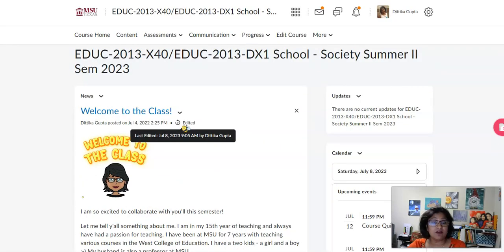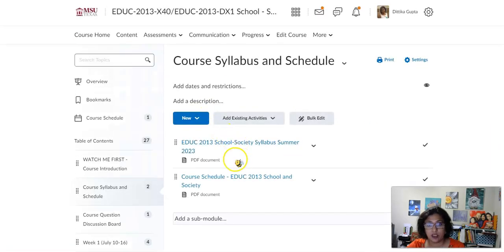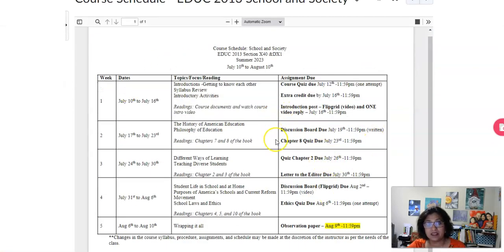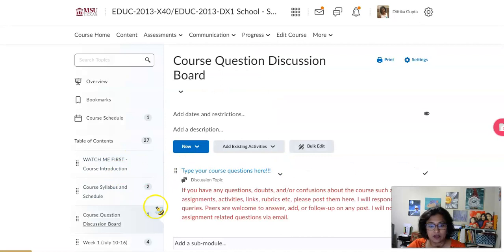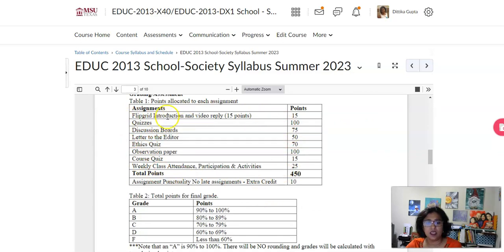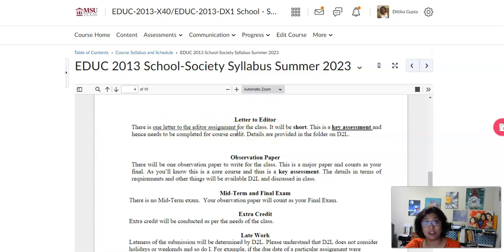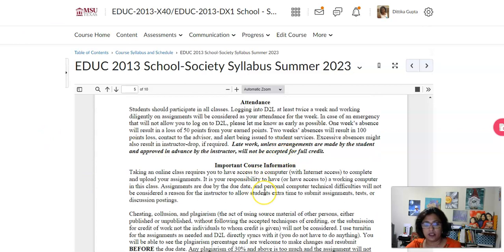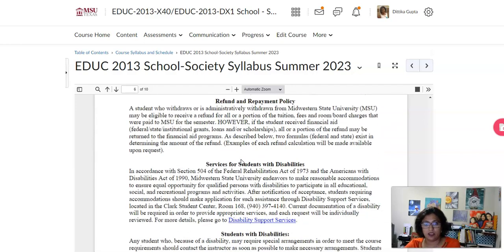Course Introduction Video